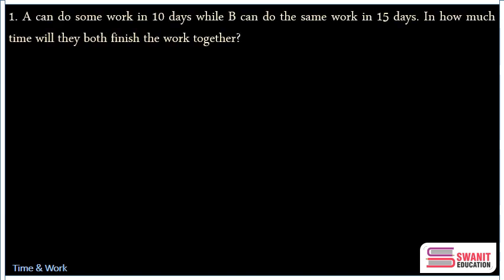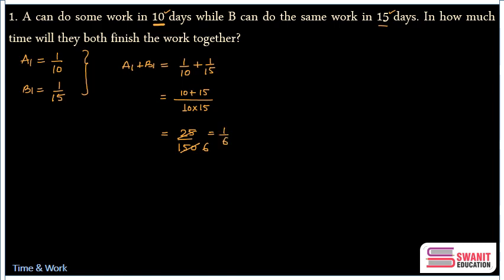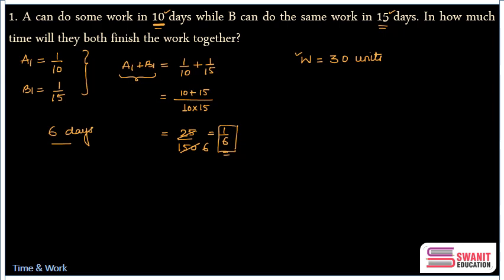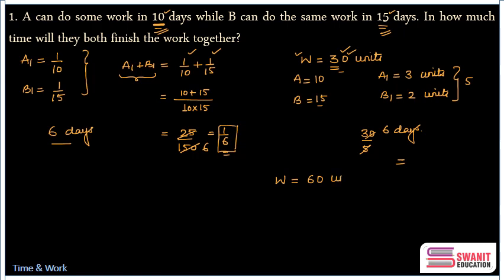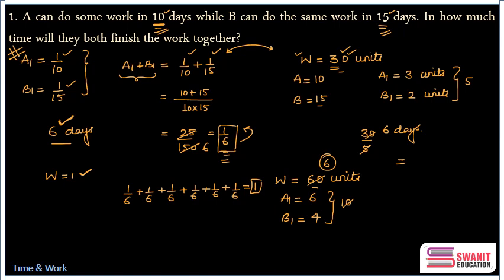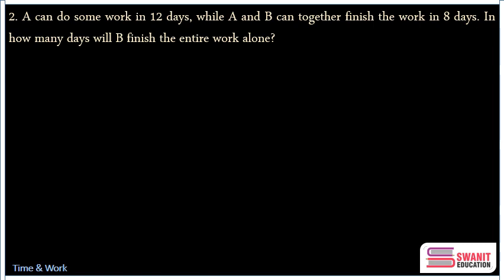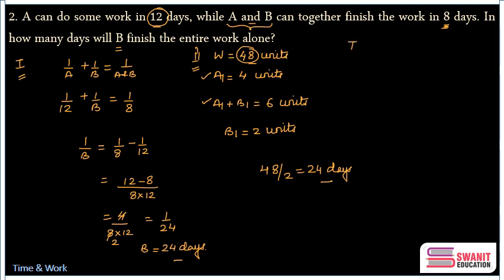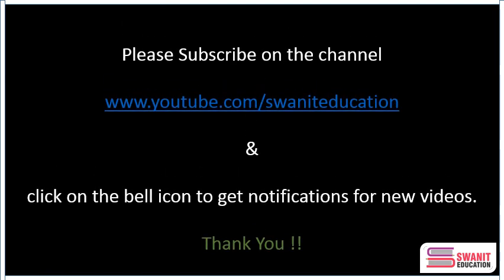Time & Work Part - 1 Bank Exams, CAT, PLACEMENTS, Railways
Exclusive ways of solving some basic problems from Time and Work. Shortest and the smartest way to crack a questions on Time & Work. This is part one. many more to come.